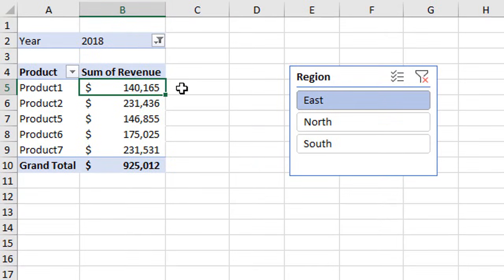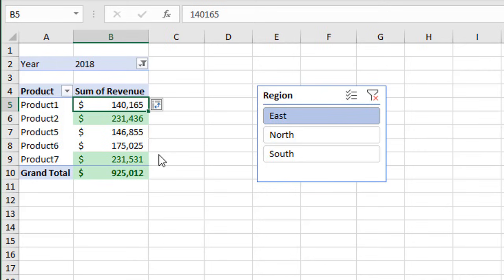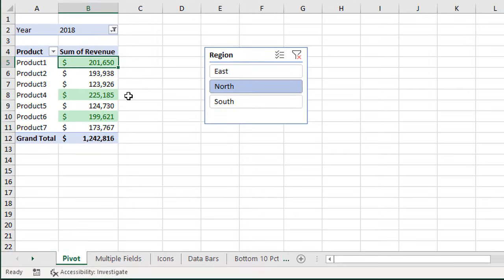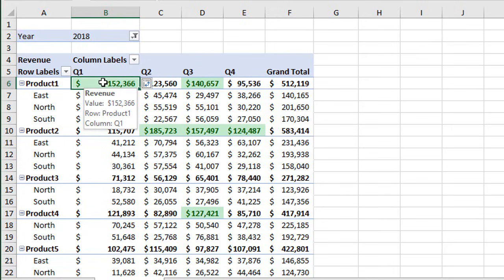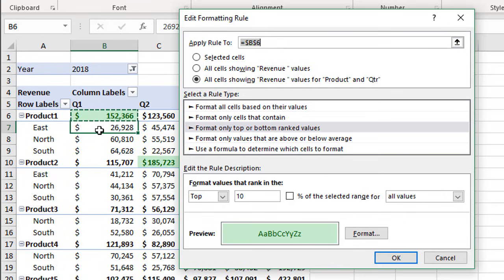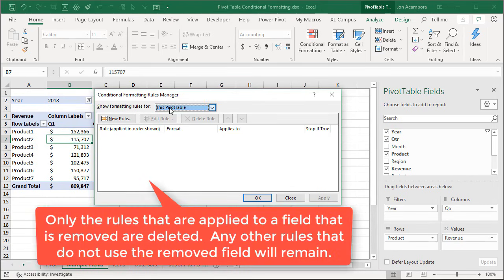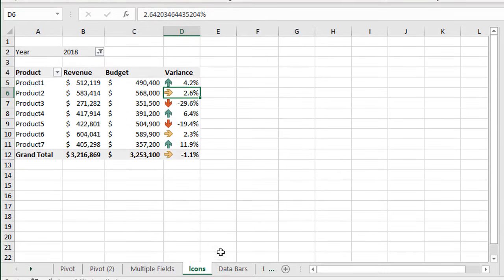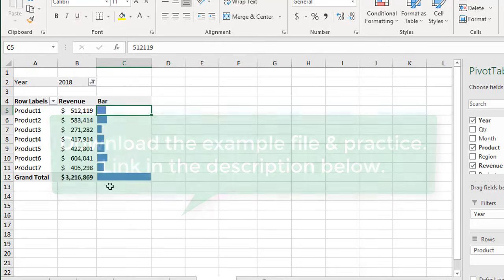How To Apply Conditional Formatting To Pivot Tables In Excel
In this video I explain how to apply conditional formatting to pivot tables.  This helps make our pivot tables easier to read, and also gives them that "wow" factor.

The process for applying conditional formatting to pivot tables is a bit different from regular ranges.  Pivot tables give us a Formatting Options menu where we can specify the fields that we want to apply the format to.

I explain how to view the Formatting Options after the menu button disappears on the worksheet.

You will learn how to include or exclude the Grand Total Rows and Columns.  I also explain how to apply the conditional formatting at different field levels when you have multiple fields in the rows or columns area.

The advantage to applying conditional formatting this way is that the formatting is re-applied every time the pivot table changes.  This includes applying a filter (slicer) or changing the layout or order of the Rows and Columns areas.
00:00 Introduction
00:17 Apply Conditional Formatting
00:45 Formatting Option
02:46 Pivot Table Multiple Fields
05:02 Pivot Table Fields
06:27 Other Pivot Table Fields